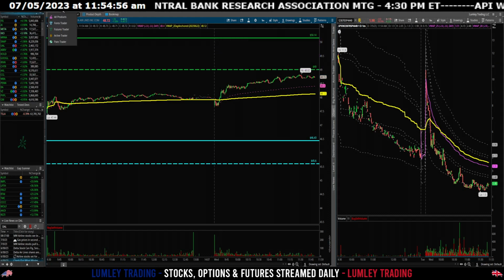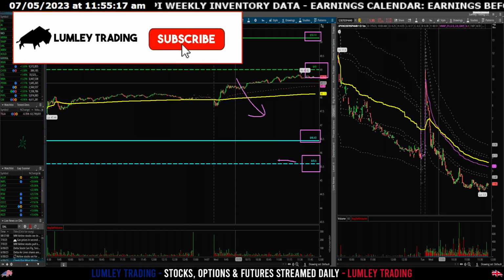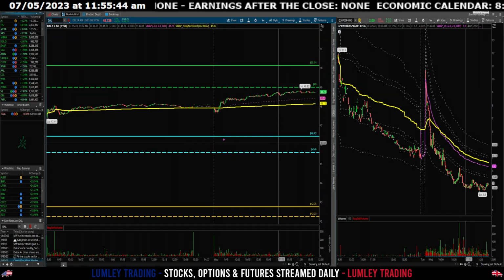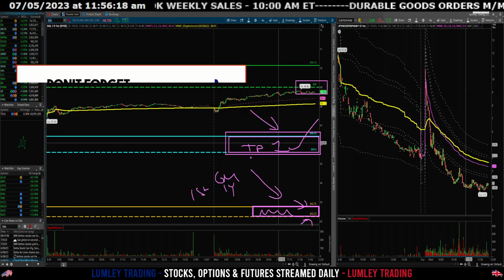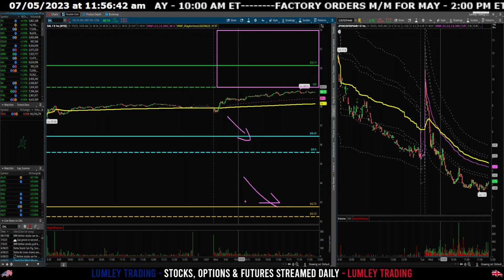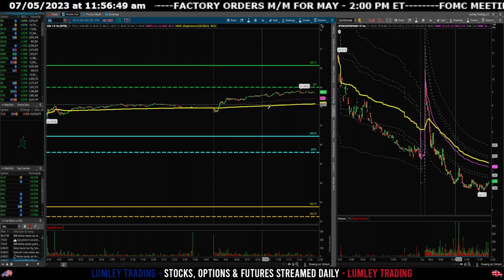$DAL Stock Analysis - Time To Short Delta???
👉About The Company👈
Company Overview
Delta Air Lines, Inc. is an American multinational airline headquartered in Atlanta, Georgia. It is the world's largest airline by revenue and passenger miles flown, and the second-largest airline by fleet size. Delta operates a hub-and-spoke system with its primary hubs at Hartsfield–Jackson Atlanta International Airport, New York–JFK Airport, and Los Angeles International Airport.

Delta was founded in 1924 as Huff Daland Dusters, a crop dusting company. It began passenger service in 1929 and merged with several other airlines in the following decades. Delta went public in 1959 and was listed on the New York Stock Exchange (NYSE) under the ticker symbol "DAL".

IPO and Earnings
Delta's IPO was on October 15, 1959. The initial offering price was $22 per share and the company raised $110 million. Delta's earnings have grown steadily over the past few years. In 2022, the company reported earnings of $10.4 billion, up from $7.3 billion in 2021.

Analyst Predictions
Analysts are bullish on Delta Air Lines stock. The median target price for the stock is $55, which represents a potential upside of 14.6% from the current price.

Key Risks
The airline industry is cyclical, so Delta's stock price is sensitive to changes in the economy. The company is also exposed to the risk of terrorist attacks and other disruptions to air travel.

Overall, Delta Air Lines is a well-established airline with a strong track record of profitability. The company's stock is a good investment for investors who are looking for exposure to the airline industry.